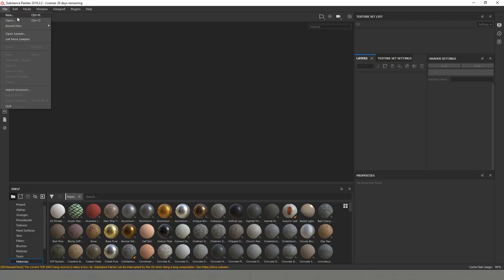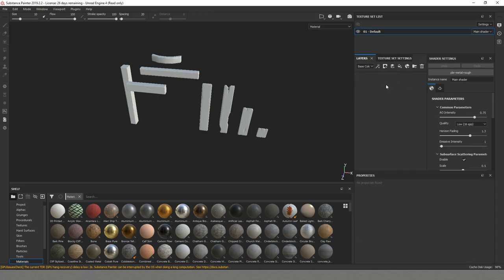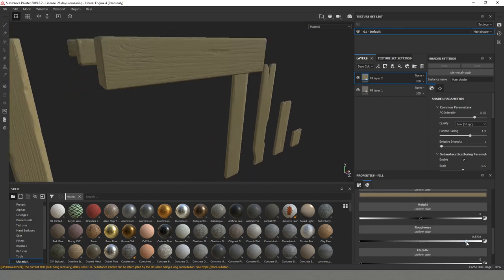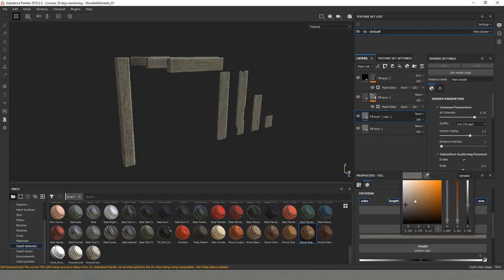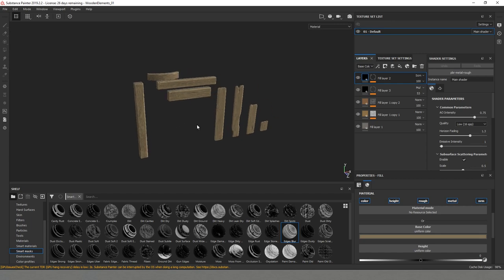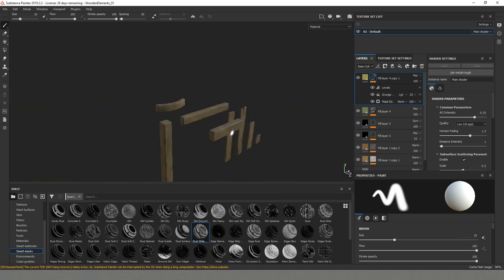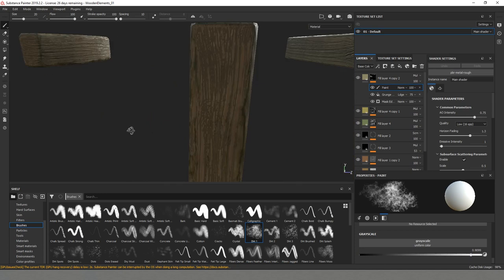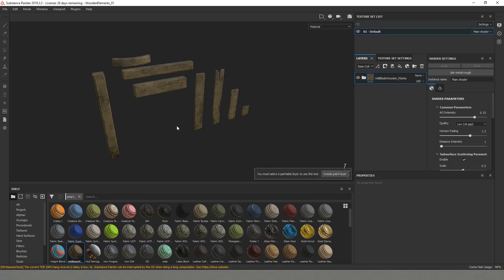Modeling Hellblade like Environment - Part 6 - Let's start with Substance Painter - Creating a base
In this tutorial series, we will create an environment that looks and feels like Hellblade. I'll be making and showing you everything on the fly to you can see all my thought process, the mistakes I make and elements that I'll replace because they did not work out.

I've made promotion for my Udemy course: "How to Create High Quality 3D Scanned Model"
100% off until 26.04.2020